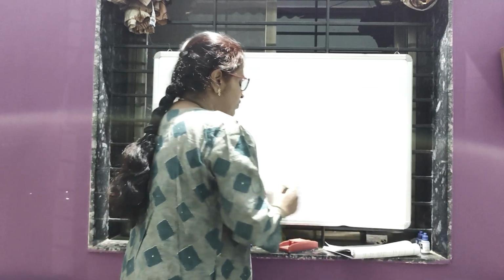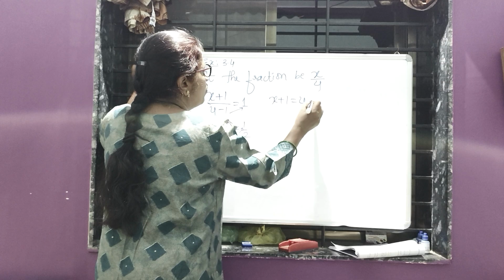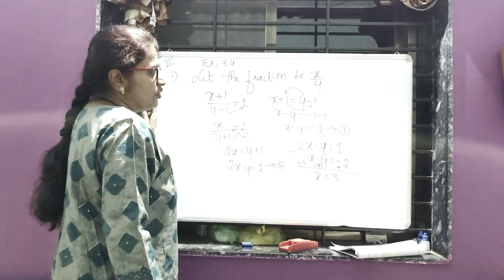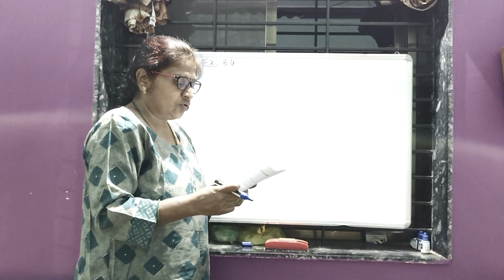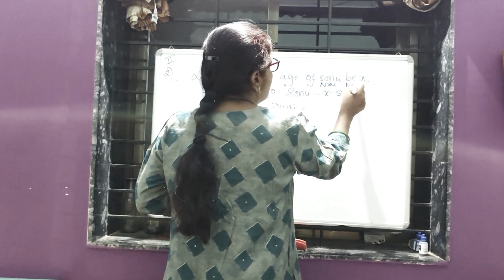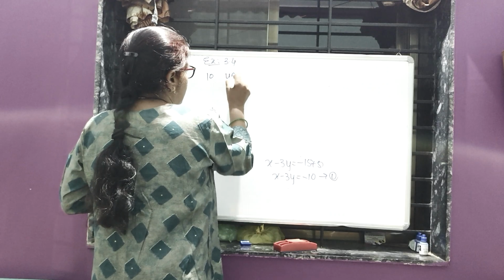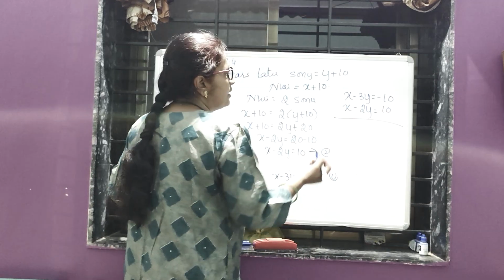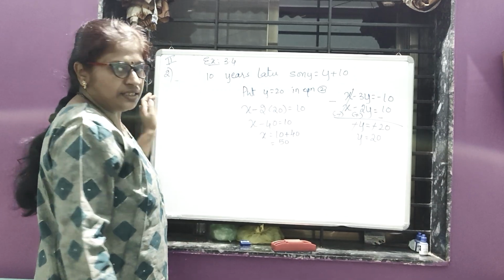Chp- Linear equations in 2 variables. Ex-3. 4(part-3)